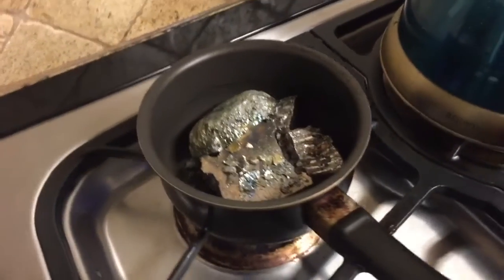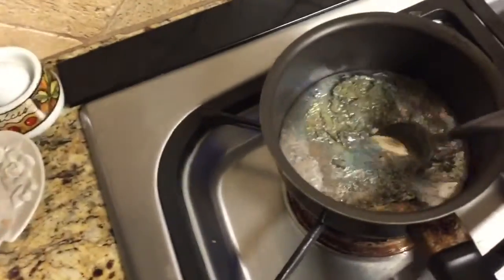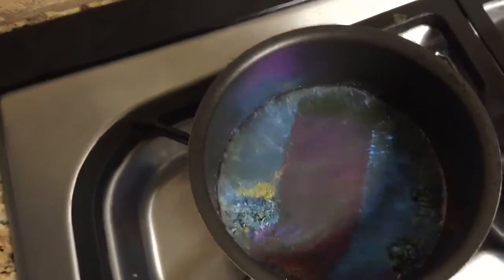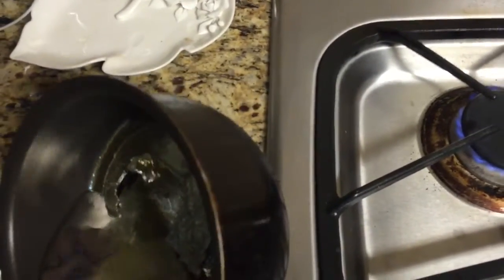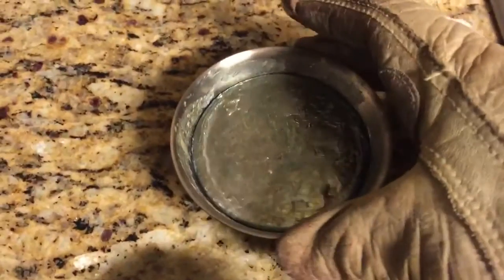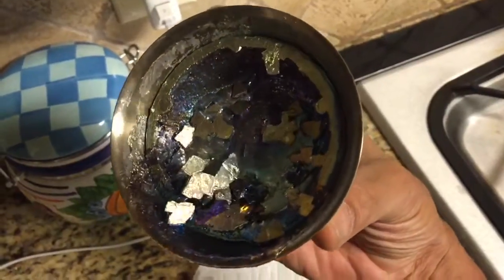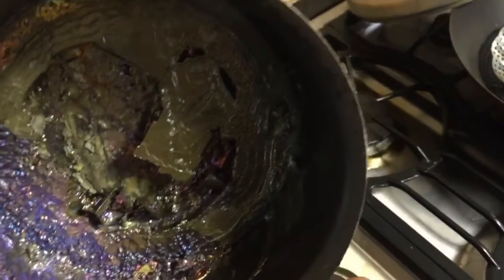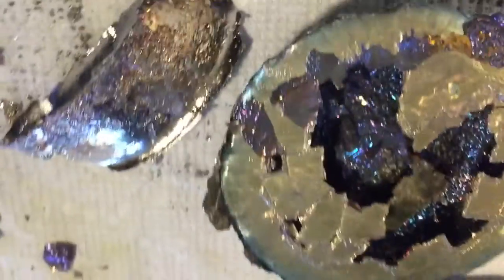Growing Bismuth Crystals on the Stove 2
Slow cooling of liquid bismuth in saucepan over low flame makes great crystals. Compare with previous video in this series